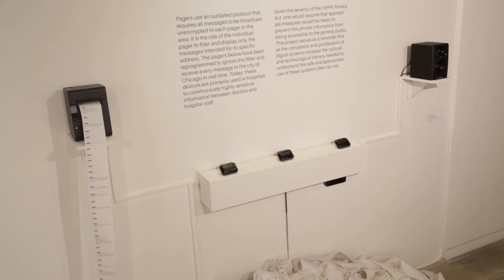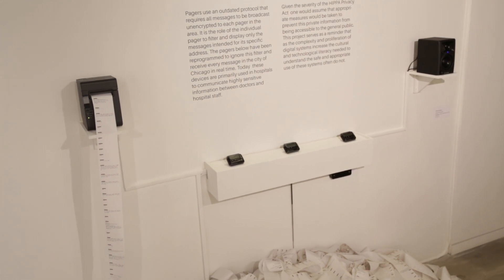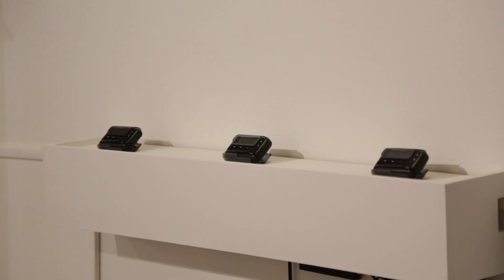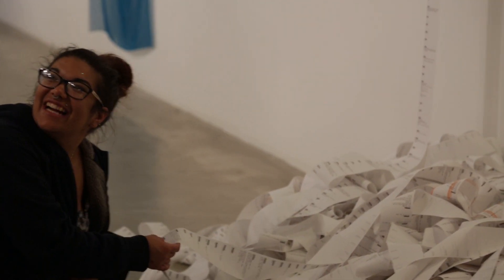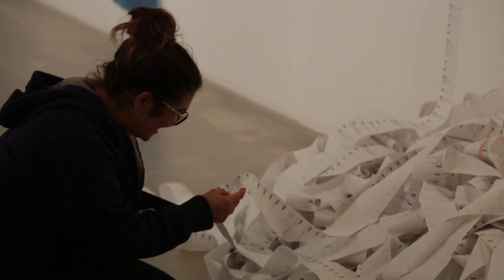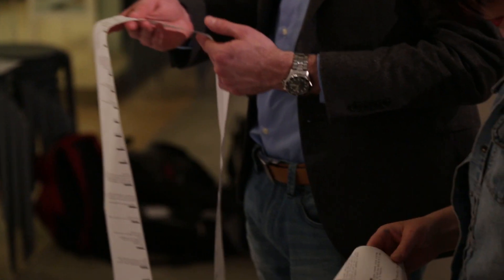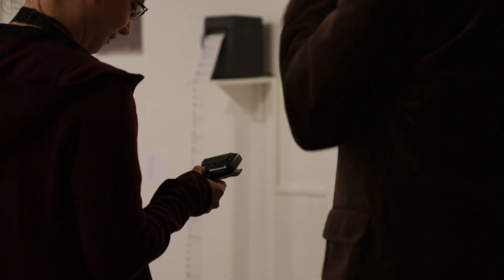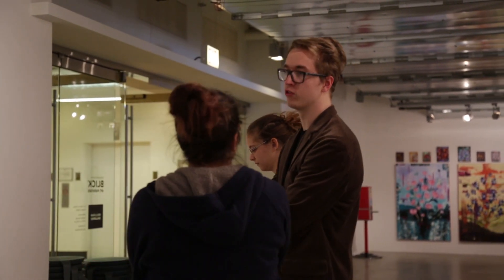Holypager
Holypager is an art installation that intercepts all POCSAG pager messages in the city it resides and forwards them to one (holy) pager. The installation anonymizes all messages and forwards them randomly to one of three pagers on display. Each message is also printed on a contiguous role of receipt paper amassing a large pile of captured pages for gallery goers to peruse.

Pagers use an outdated protocol that requires all messages to be broadcast unencrypted to each pager in the area. It is the role of the individual pager to filter and display only the messages intended for its specific address. The pagers below have been reprogrammed to ignore this filter and receive every message in the city in real time. Today, these devices are primarily used in hospitals to communicate highly sensitive information between doctors and hospital staff.

Given the severity of the HIPPA Privacy Act, one would assume that appropriate measures would be taken to prevent this information from being publicly accessible to the general public. This project serves as a reminder that as the complexity and proliferation of digital systems increase the cultural and technological literacy needed to understand the safe and appropriate use of these systems often do not.